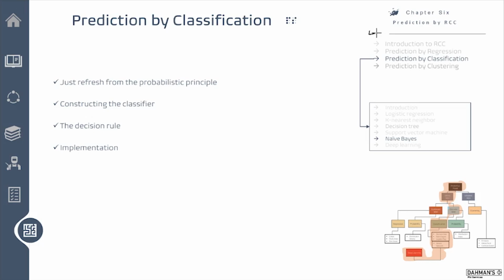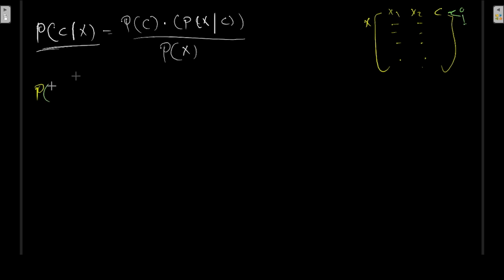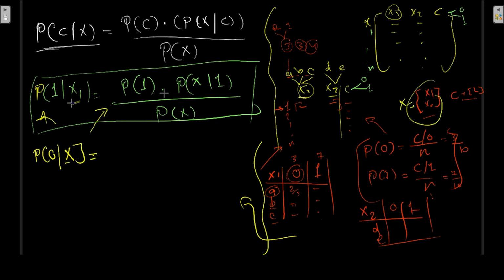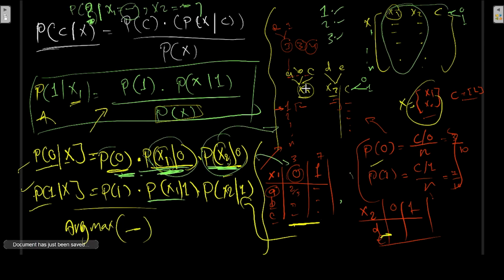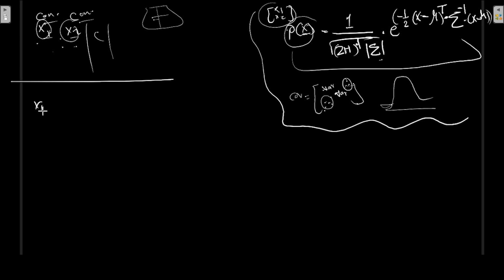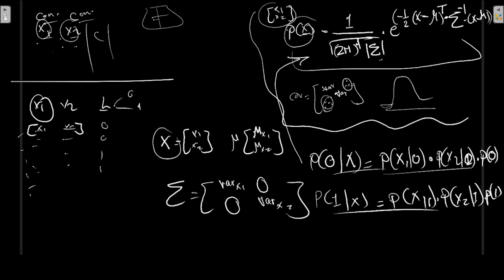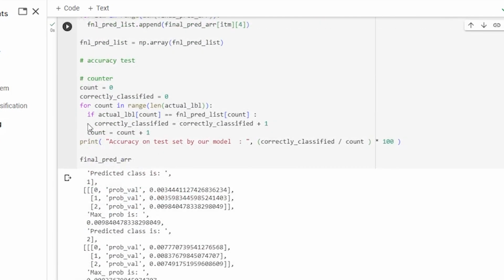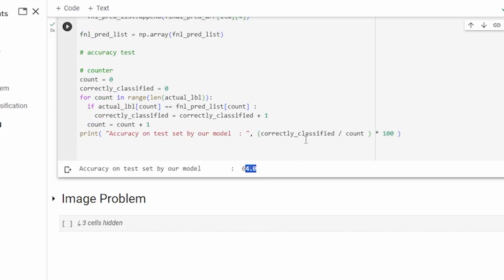Chapter Six- Prediction by RCC- Classification Map- Naive Bayes